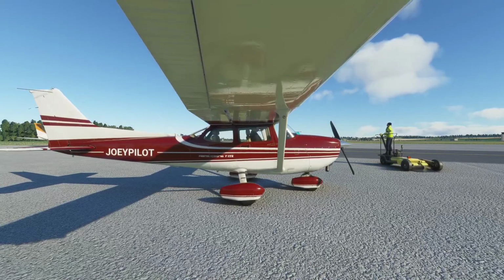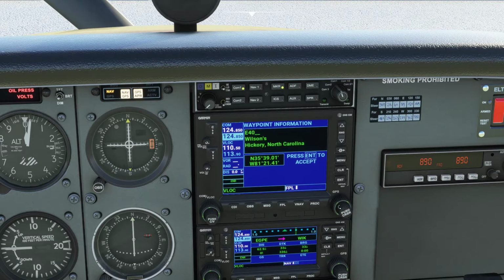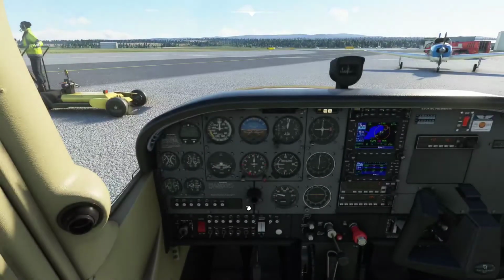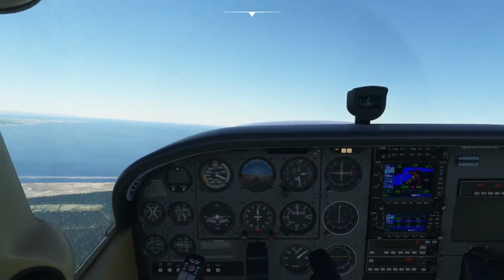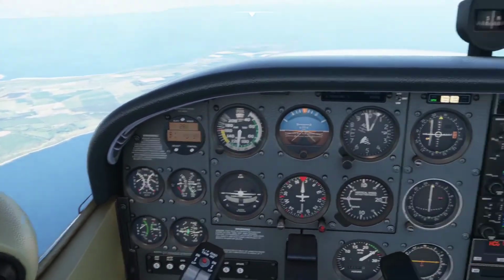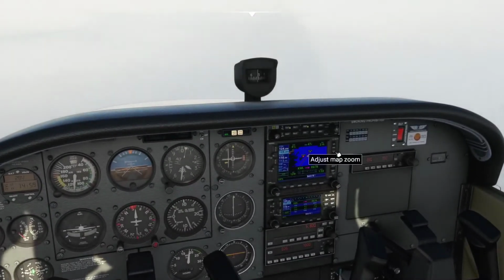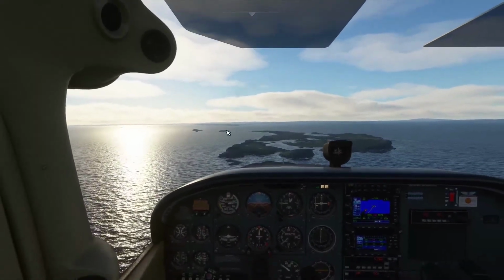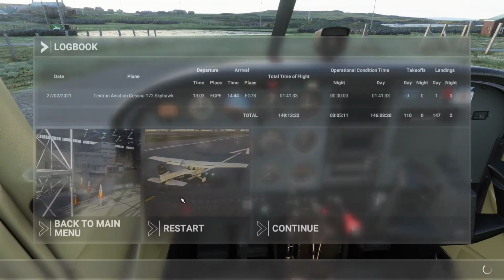Out Skerries Airstrip || MFS2020 || UK update || EGPE - EG78 || FULL flight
Hello everyone and welcome to another MFS2020 video! In this video we are going to showcase one of the many upgraded airports since the newly released UK Update for Microsoft Flightsimulator, Out Skerries Airstrip, located in the outskirts of Scotland! Sit back, relax and enjoy the video!

00:00 - Intro
02:20 - Pre-flight
10:17 - Taxi
12:01 - Take-off
19:55 - Arrival
26:40 - Landing

Joeypilotyt

Flight controls:
Honeycomb Alpha Flight Controls + Saitek rudder pedals

plugins and addons:
- Navigraph charts
- Projectfly